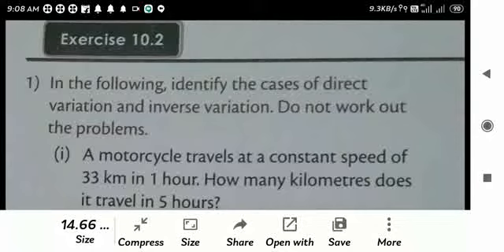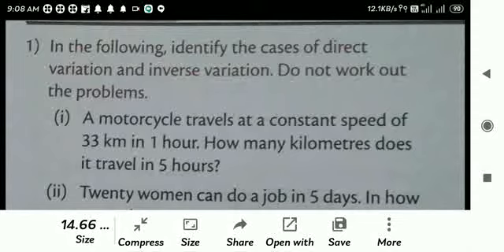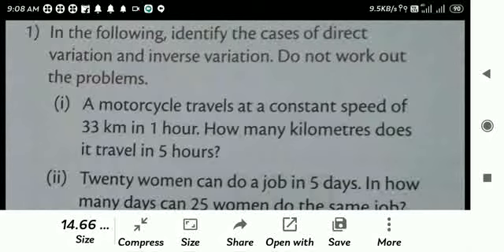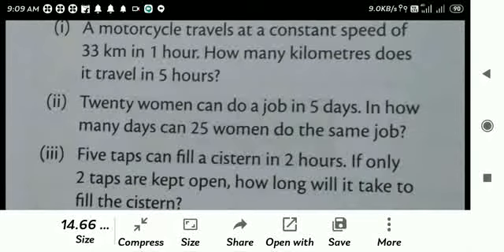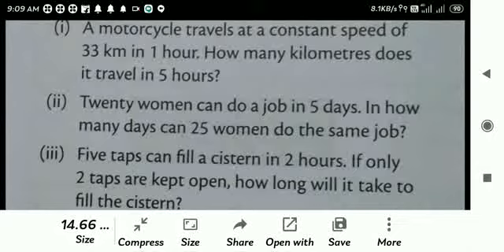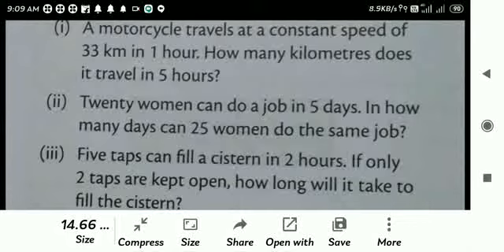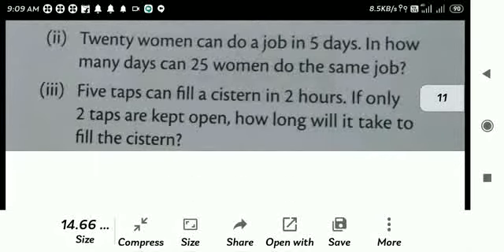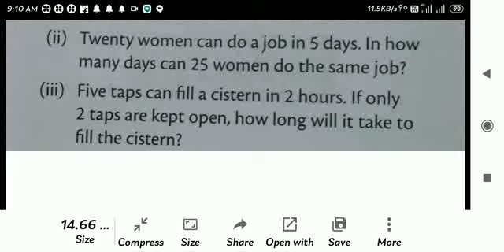Class-8 Math ch-10 p-1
Inverse variations